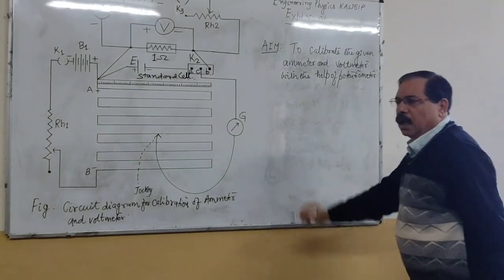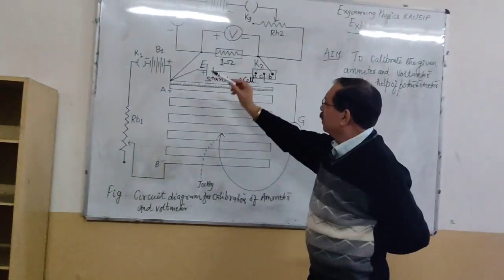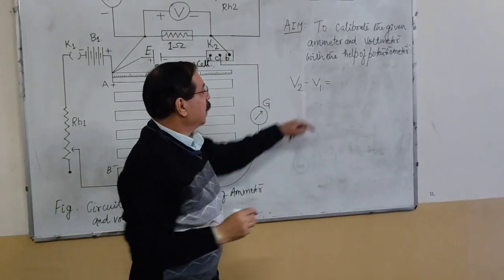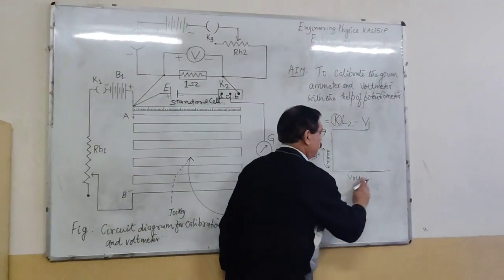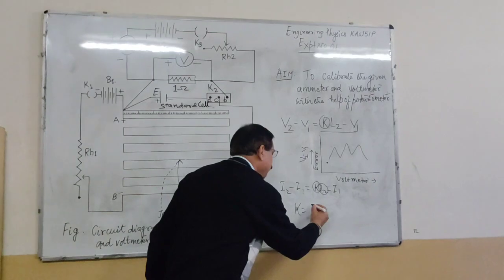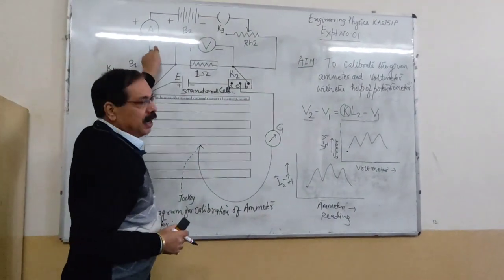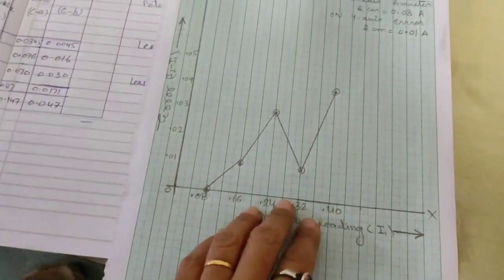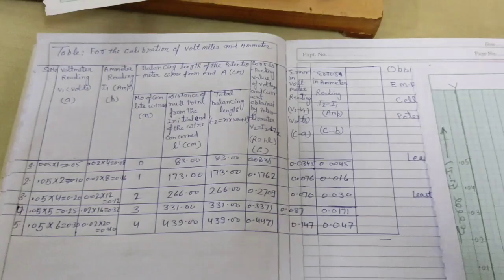BTech Physics Lab Experiment 1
Calibration of Ammeter and Voltmeter